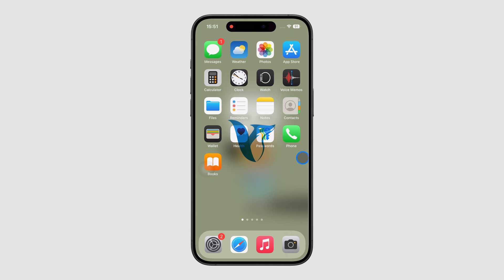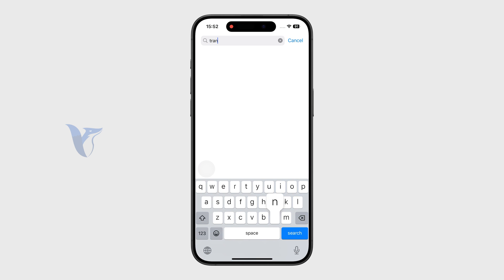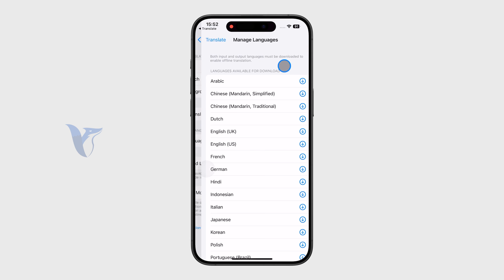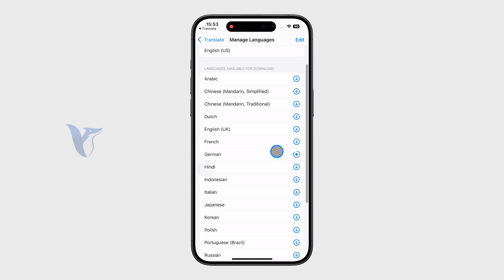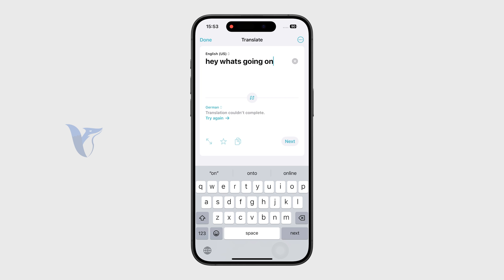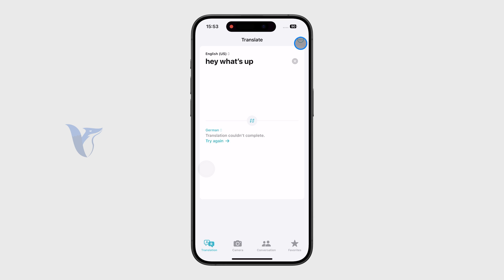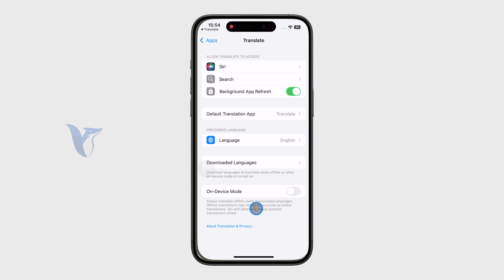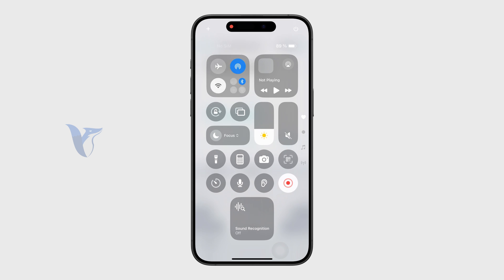How to Download Language in iPhone Translate (tutorial)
In this video, learn how to download languages in the iPhone Translate app so you can use it offline anytime, anywhere. We’ll walk you through the steps to make sure your translations work even without an internet connection.